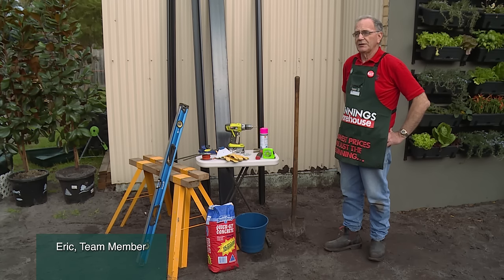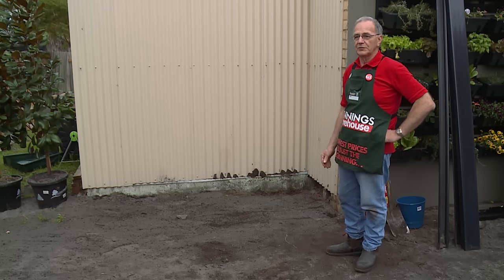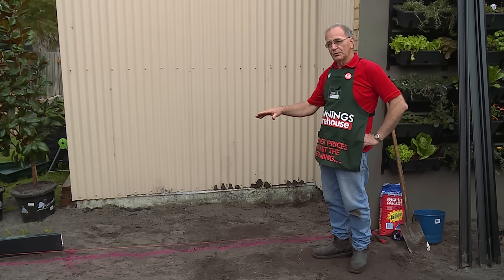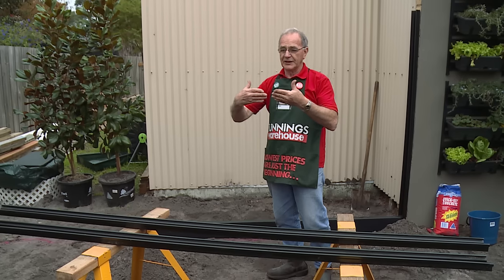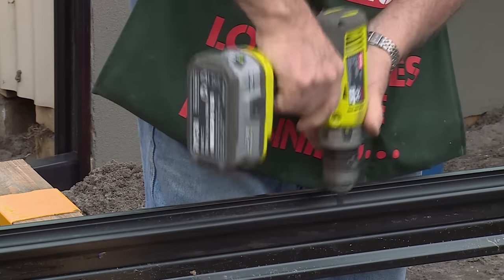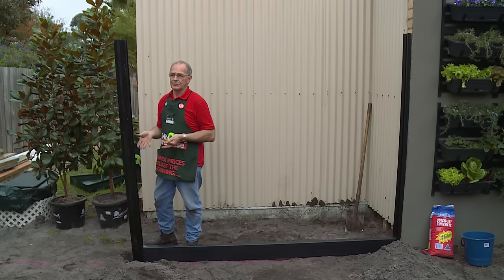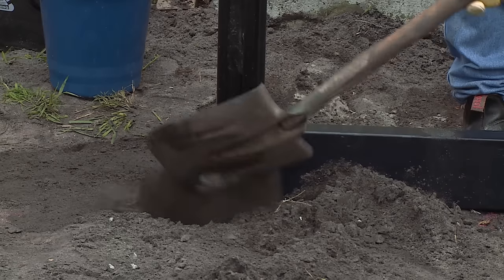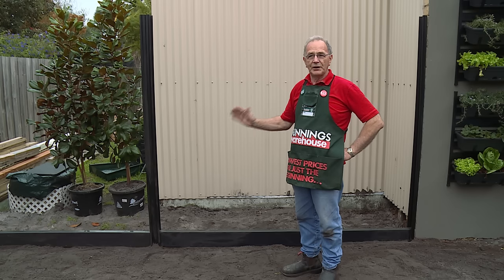How To Set-Out Posts For A Colorbond Fence - DIY At Bunnings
Colorbond is ideal fencing material because it’s low maintenance, long-lasting and comes in a range of colours. Setting-out and sinking the posts for a colorbond fence is relatively easy. This video from Bunnings Warehouse will show you how to measure the distance between posts, how to join the posts and keep them at the same height and the best way to make sure the plinths are level.